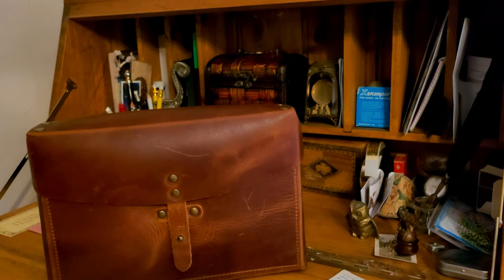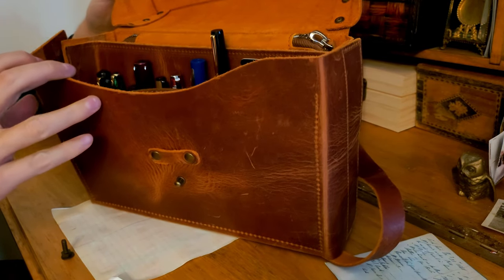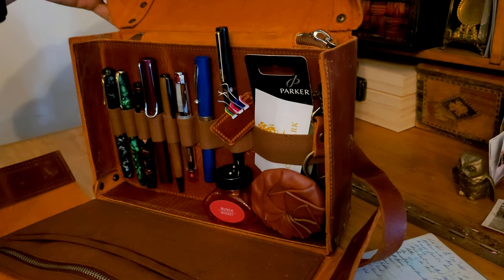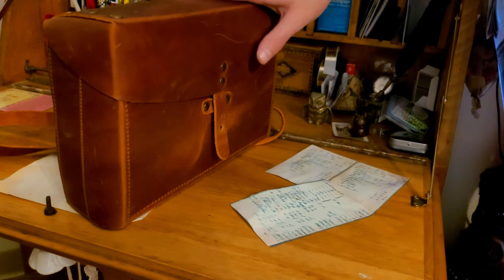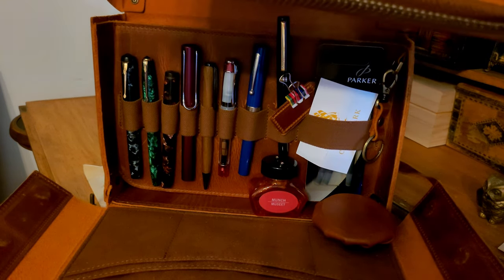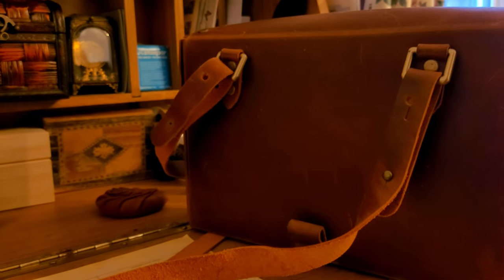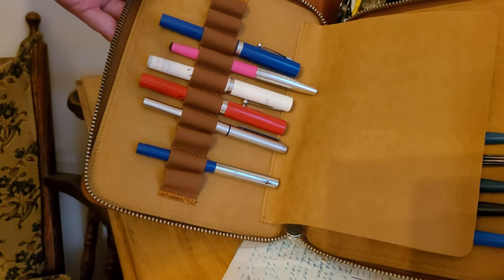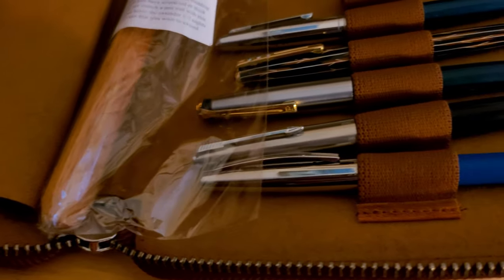Galen Leather Writer's Medic Bag + 20 Pen Case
00:00 Intro
00:10 Writer's Medic Bag
01:44 Zippered 20 Pen Case